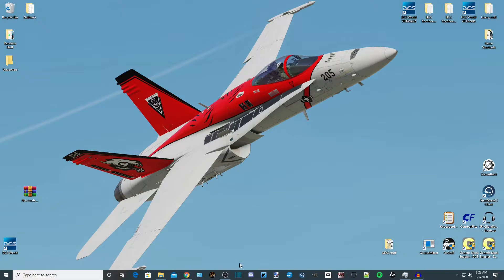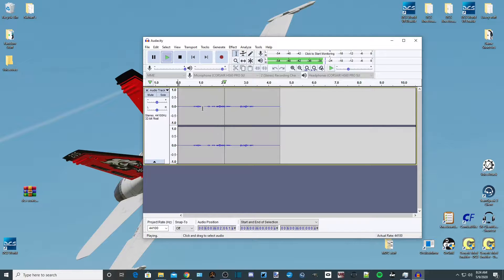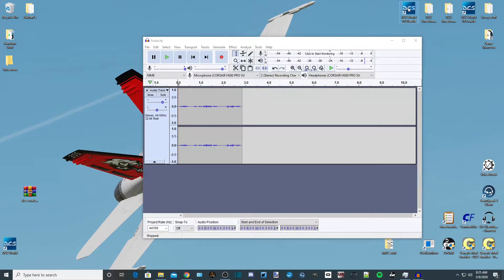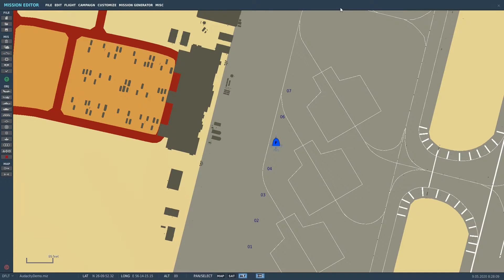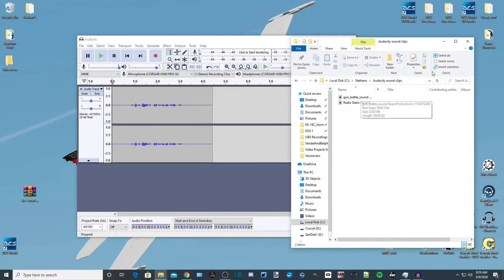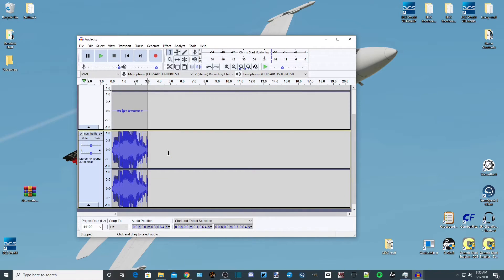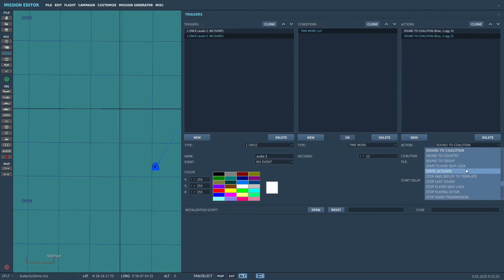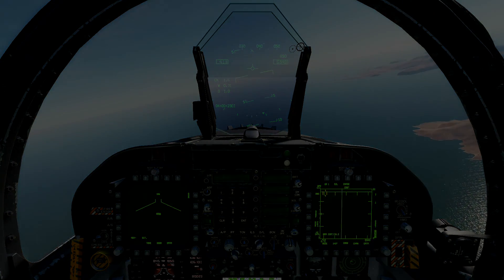DCS: Mission Editor Tutorial - Add Audio Recordings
A quick tutorial on how to record your own audio clips and put them into the Mission Editor.